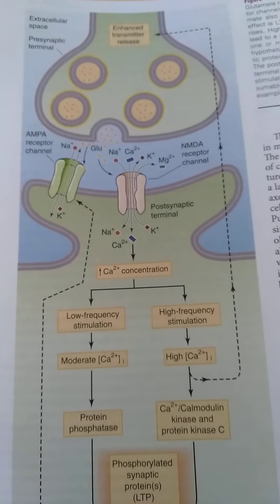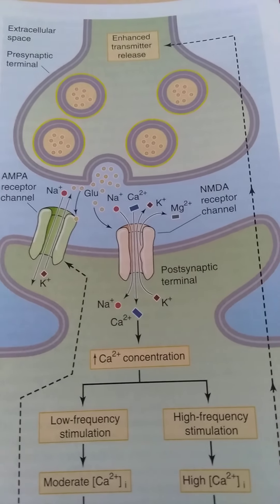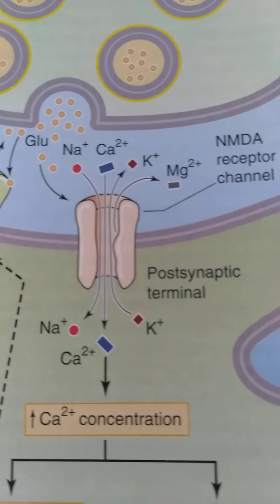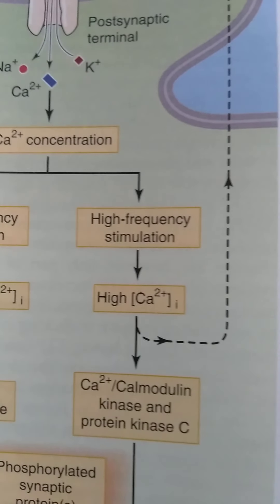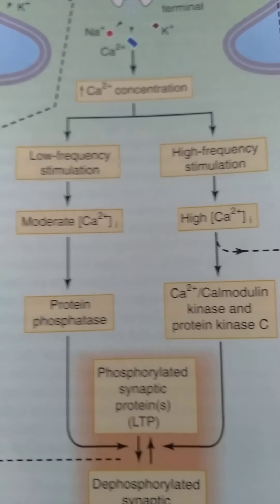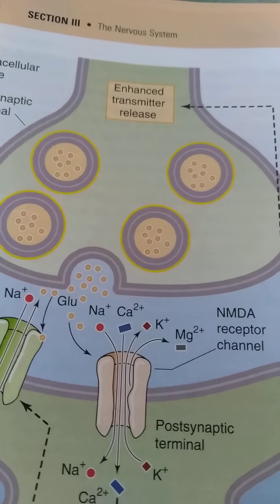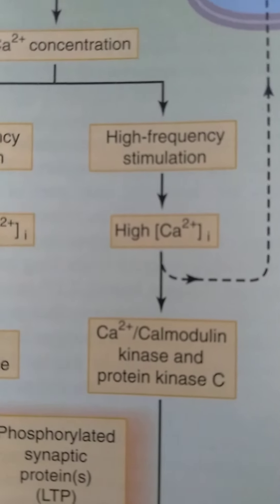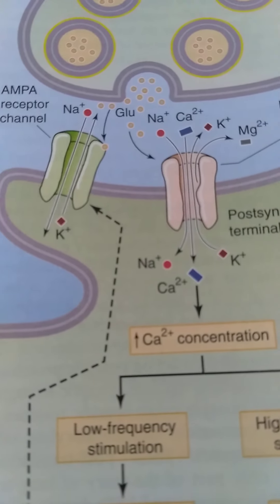14 July 2020